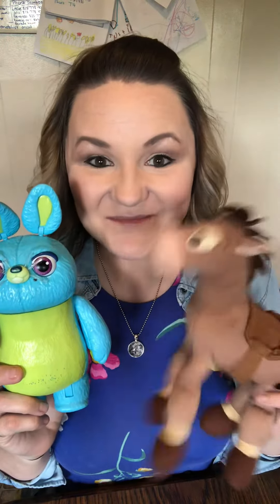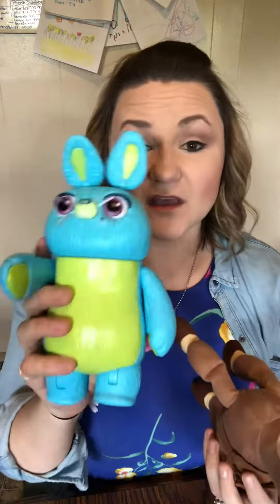Math Lesson: Weighing Items Heavier or Lighter? | Kindergarten Ready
In today's math lesson Mrs. Leslie talks about how to compare the weight of two objects to tell which item is heavier and which item is lighter.